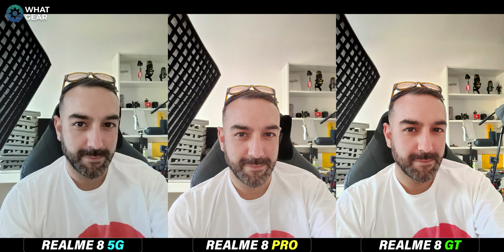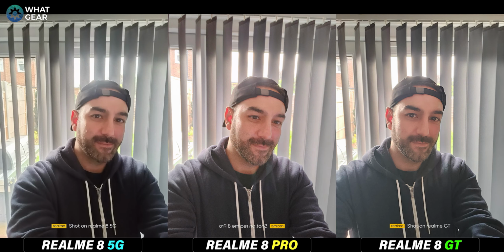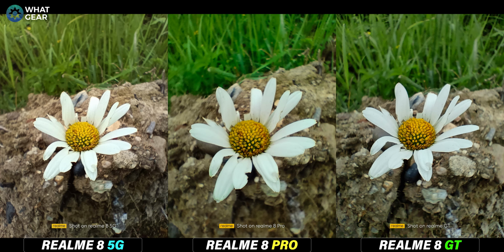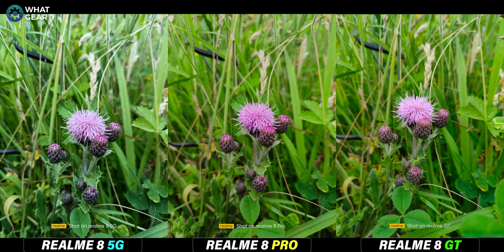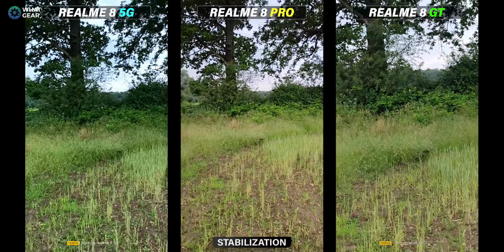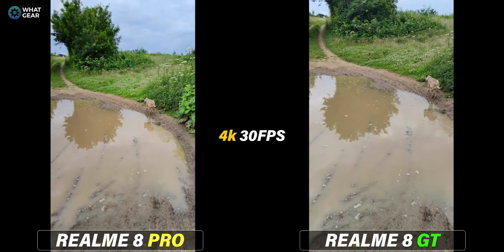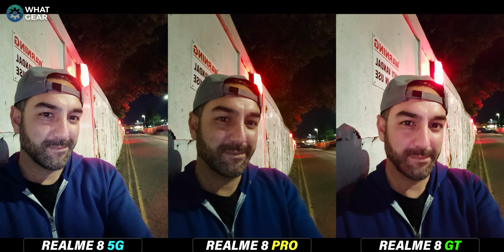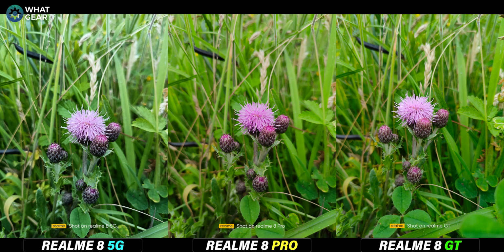Realme 8 Vs Realme 8 Pro Vs Realme GT | Camera Comparison 📸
Here is the Realme 8 Vs Realme 8 Pro Vs Realme GT Camera Comparison you have been looking for. Three tiers of Realme smartphones, budget, mid-range & flagship. Will the most expensive phone always win? This video might surprise you 😉 check it out...

RealmeGT [EU] Deals
Realme GT [US] Deals
8 PRO [EU] Price
8 PRO [US] Price
8 5G [EU] Deals
8 5G [US] Deals

01:01 - Selfie Comparison
03:12 - Macro Mode
03:44 - HDR Test
04:13 - Ultra Megapixels
05:12 - Camera Roll
05:29 - Video Comparison
07:10 - Super Slo-Mo comparison
07:47 - Night Shoot-out

Galaxy S21 Ultra Tips And Tricks - 10 Things To do First

Xperia 1 II Vs Xperia 5 II Camera Comparison - What's the difference?

Sony Xperia 1 III - NEW 4K Cine display!

Huawei Freebuds Pro Review - The New True-Wireless ANC Champ?

Sony Xperia 1ii vs iPhone 12 Pro Max Camera Comparison | With unexpected results 😮

Xperia 5 ii vs Xperia 1 ii - I've made my decision... one month later 🤗

Sony Xperia 5 II Review - One Month Later!

Huawei GT2 Pro Vs GT2 Smartwatch | What's the difference?

Huawei GT2e Vs Huawei GT2 - What's the difference?

Xperia 5 ii Vs iPhone 12 Pro Max Vs Photo Pro App - Camera Comparison Low Light Shoot-out!

Blue Yeti X vs Blue Yeti | Review - Is this the Best Microphone for YouTube?

Sony Walkman Vs Smartphone | 5 Reasons to buy the Sony NW-A55 in 2020

Sony Xperia 1 ii Photo Pro - How, Why & When To Use It | Part 1

Ring Alarm Install Guide - The Best DIY Security System 2020 ?

Huawei Freebuds 3i vs Freebuds 3 - What is the difference?

Huawei Matepad 10.4 Review - Is it good?

How to make Sony WF1000XM3 Sound Better! Best Custom EQ Settings

WHATGEAR -  I USE FOR  WhatGear Reviews